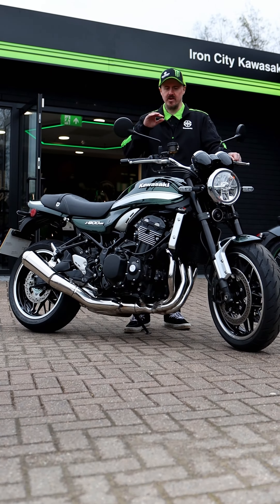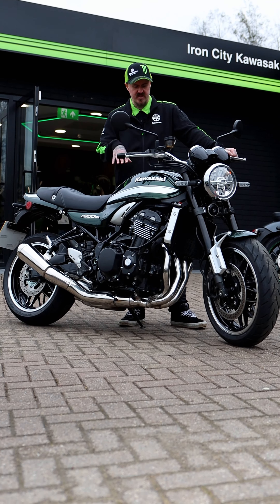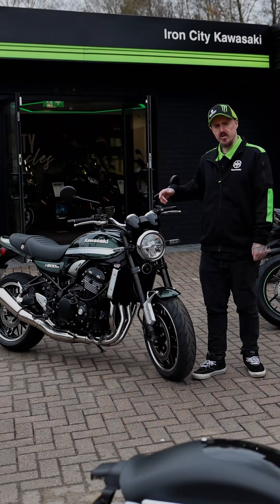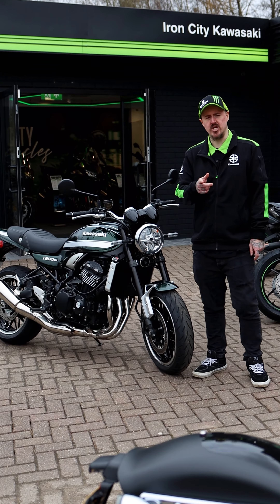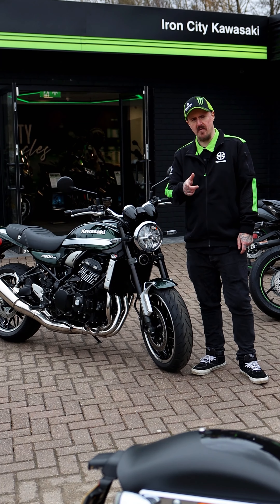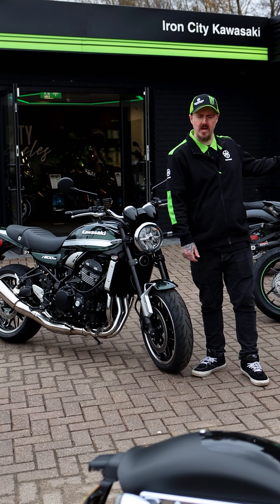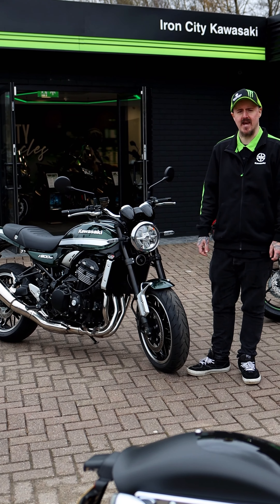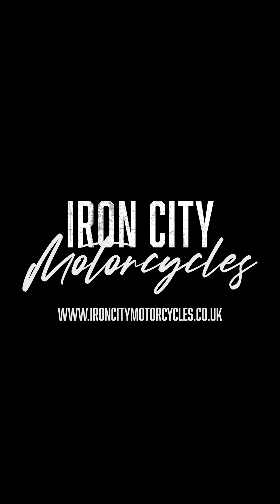2022 Kawasaki Z900 RS | Available from Iron City Motorcycles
Introducing this stunning 2022 Kawasaki Z900 RS!

Available today at Iron City Motorcycles🔗

The 2022 Kawasaki Z900RS with its Green Metallic paint and single-owner history encapsulates the essence of classic motorcycling infused with modern technology. It's not just a motorcycle—it's a symbol of passion, heritage, and the joy of the open road. And for the fortunate individual who becomes its next owner, it promises an unforgettable journey filled with thrills and memories that will last a lifetime!💚

Iron City Motorcycles, the new home of Kawasaki in the North East!🏍️

Bikes are available NOW!

Iron City Kawasaki📍
Ellison Road
Eslington Park
Gateshead
NE8 2QU

Follow👉 @ironcitymotorcycles